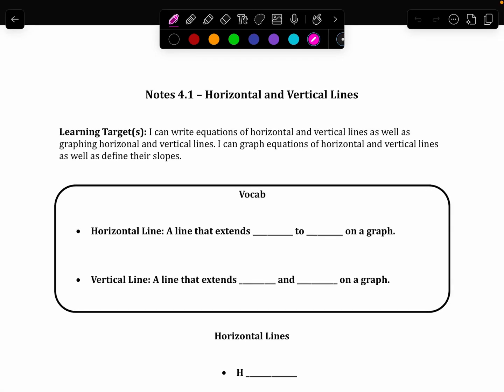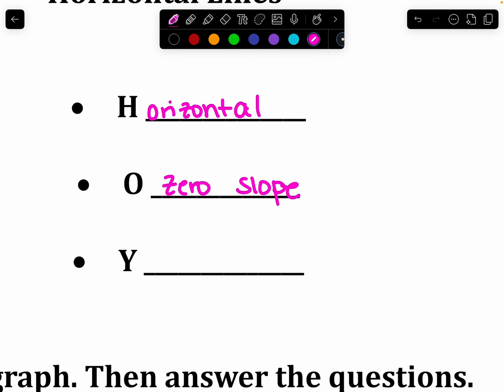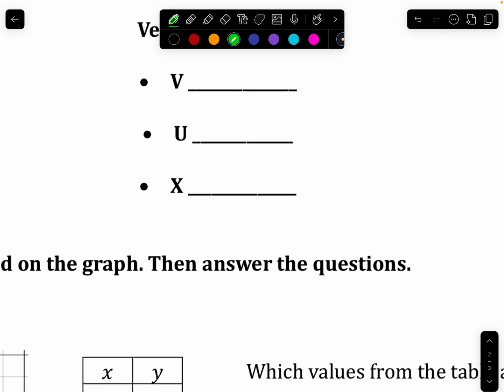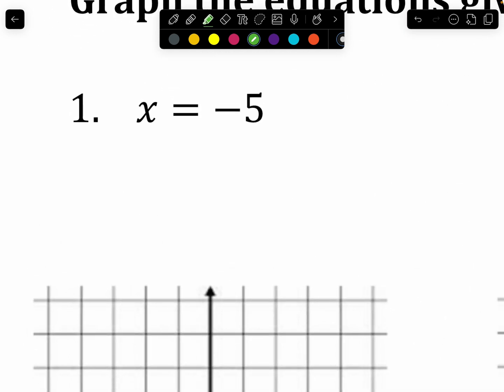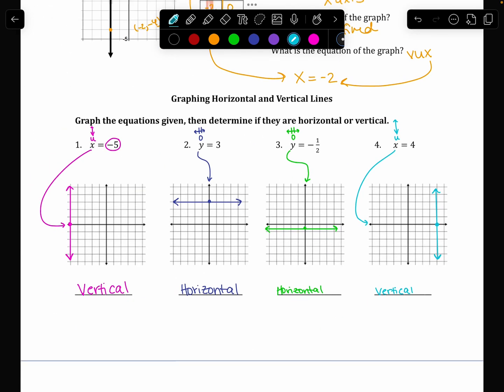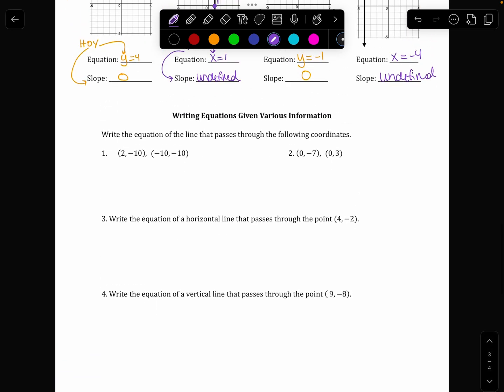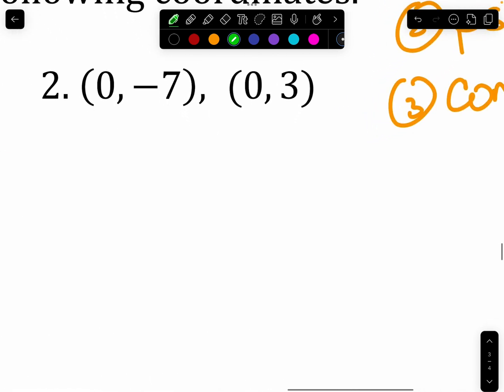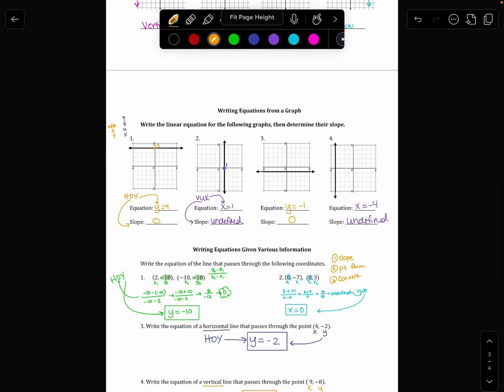4.1 Notes - Horizontal and Vertical Lines